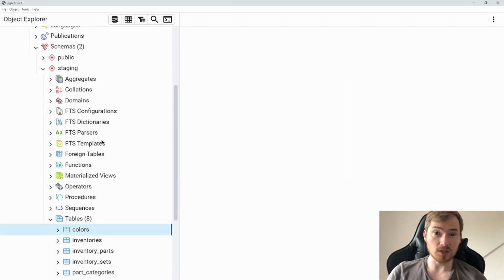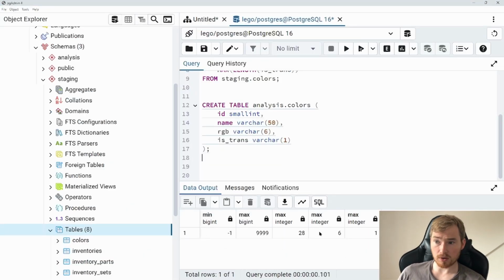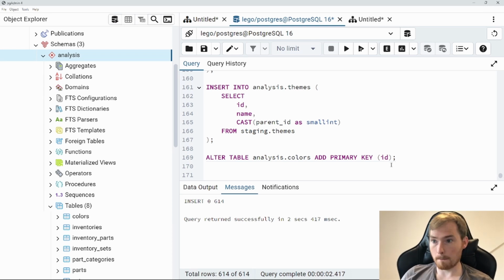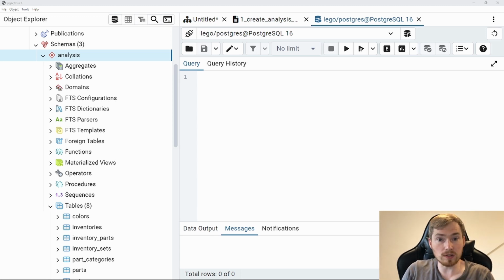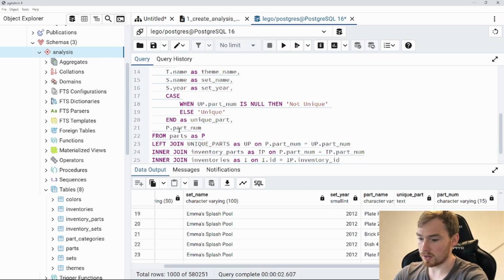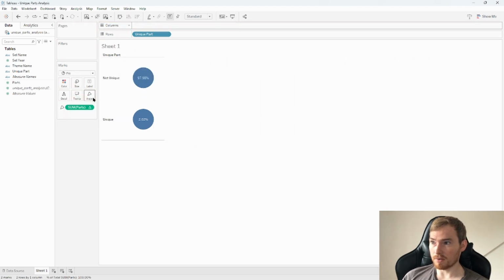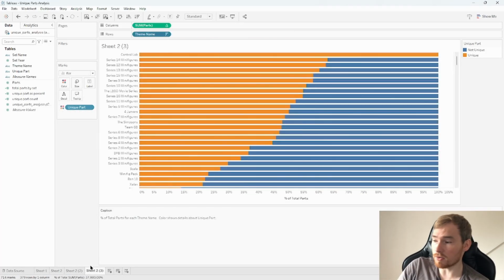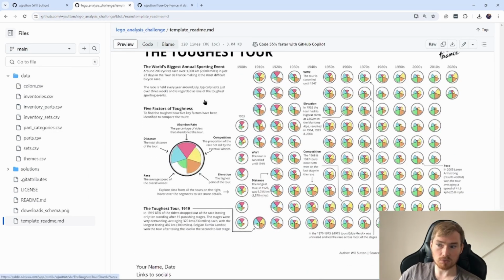SQL Portfolio Project Walkthrough | PostgreSQL + Tableau | Data Prep, Analysis and Visualisation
In this video, I walk through a full data analysis project from configuring the source data, analysing the data and visualising it.

Solutions:
1 - Migrate data new schema, new data types and primary & foreign keys:

01:30 Data Prep intro
03:34 Create new schema and table setup
04:37 Determining data types
07:37 Repeatable SQL create queries
08:51 Insert data from staging schema
10:20 Adding primary and foreign keys
16:32 Cascade
17:01 Review ERDs entity relationship diagrams
18:15 Finding a perspective for your data analysis
20:33 Determining unique parts
22:23 Finding sets by uniqueness
24:30 Aggregating dataset
25:24 Creating a view
26:58 Connecting to Tableau
27:54 Resolving permissions issues and connecting to the dataset
29:55 Exploratory analysis in Tableau
33:23 Sorting with a calc field
35:42 Creating a level of detail (LOD) calculation
36:47 Building a dashboard
38:28 Dashboard design tips
39:52 Add dashboard interactions
41:06 Bonus design tips and publishing
41:46 GitHub resources and outro